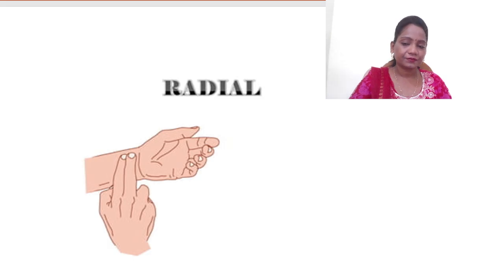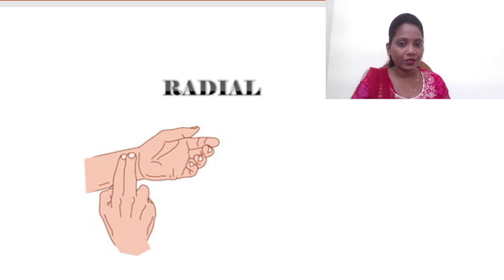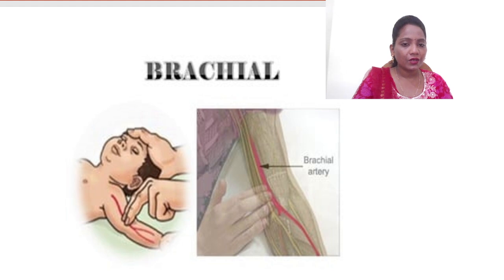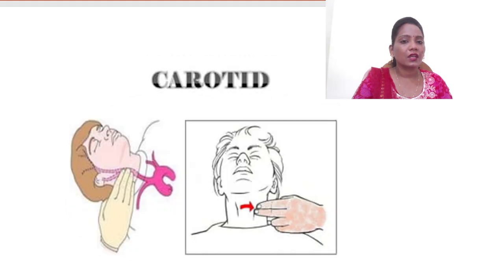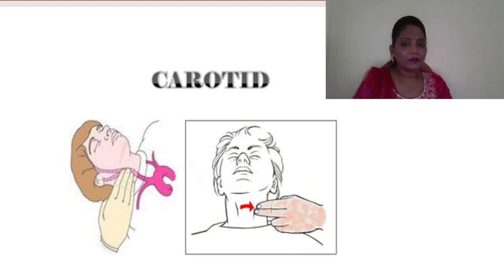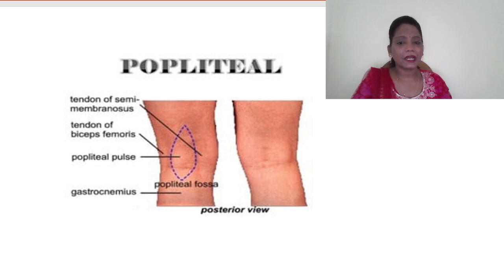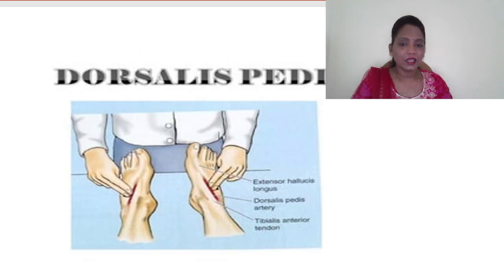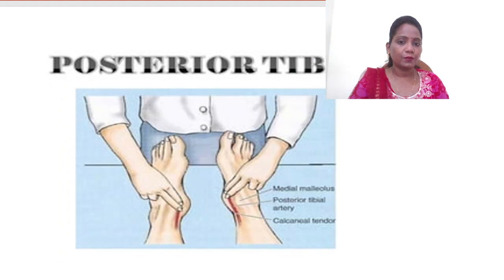Vital signs Sites of Pulse-Vital signs , INC syllabus, B.Sc Nursing, GNM FON, NORSET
Vital signs Sites of Pulse-Vital signs , INC syllabus, B.Sc Nursing, GNM Fundamentals of Nursing, NORSET